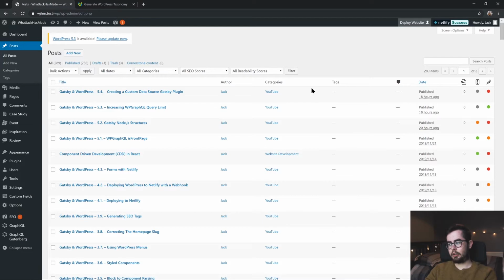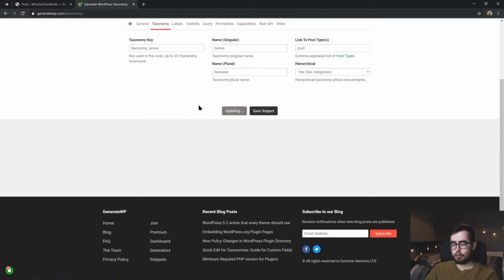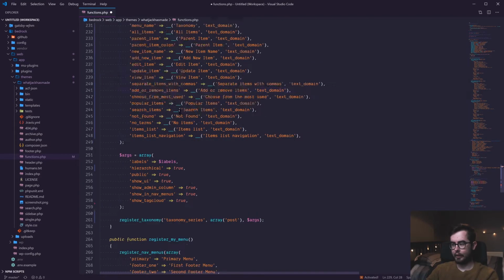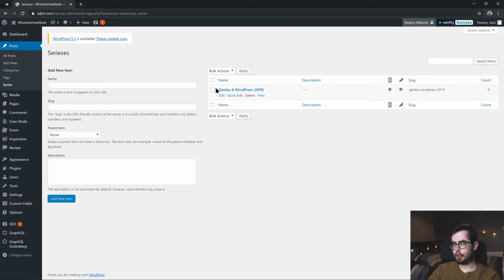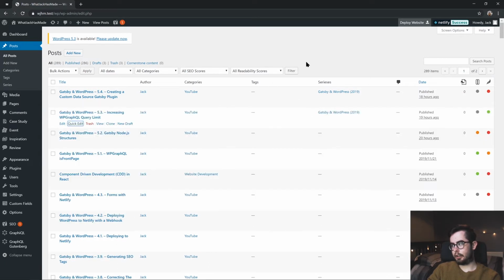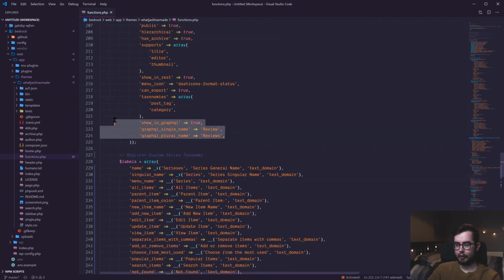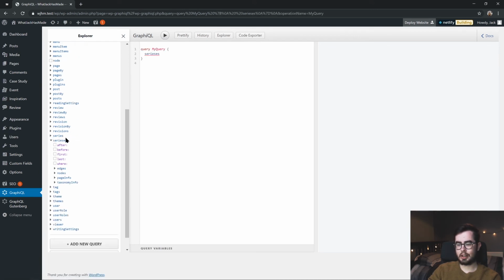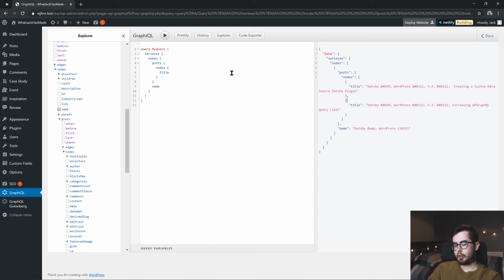Gatsby & Wordpress - 5.5. - Registering Custom Taxonomies in WPGraphQL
I go into how you can register a custom taxonomy for your WordPress theme, and then expose the taxonomy within your WPGraphQL schema.

We then use the new taxonomy to group posts based on their video series(es) which we will later implement in our Gatsby site; generating video series pages that list the posts/videos under the taxonomy.